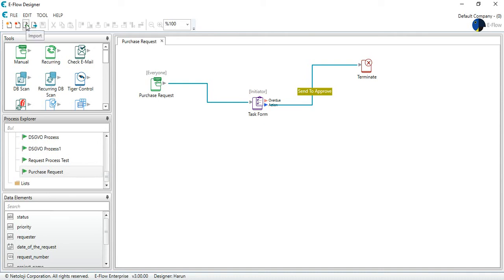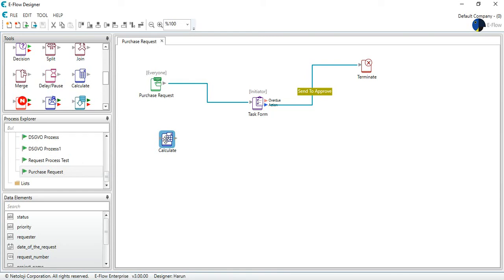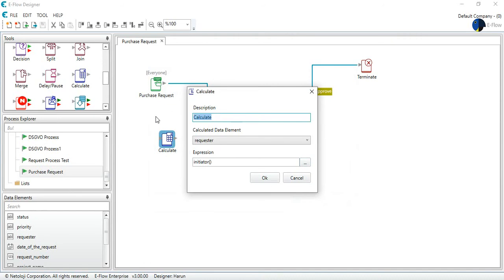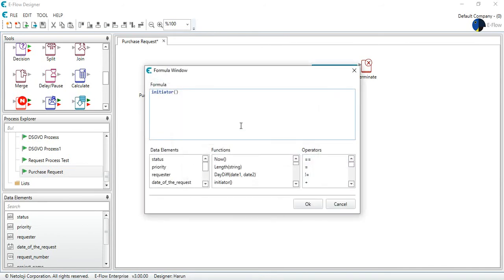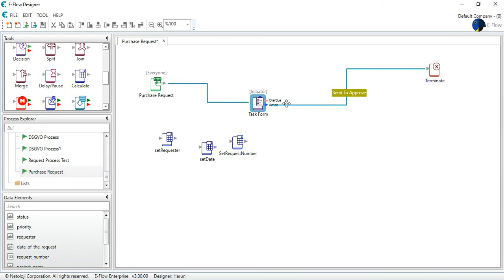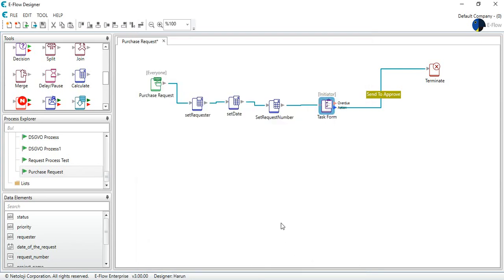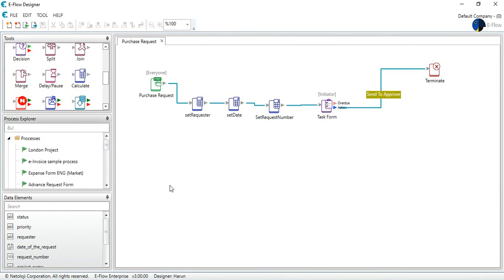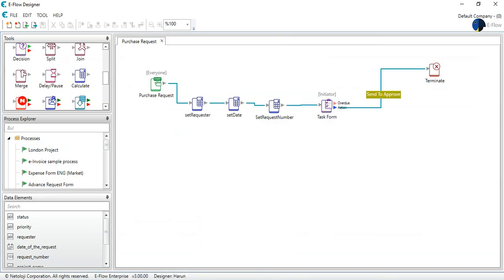E-Flow Designer Training Part 1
How to use "Calculate" tool at E-Flow Designer